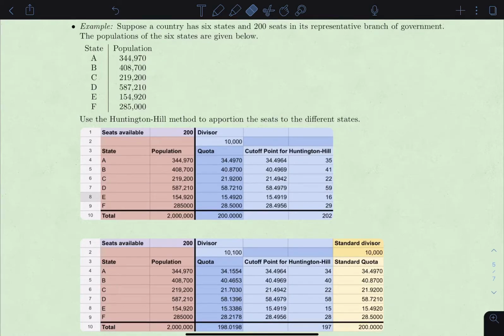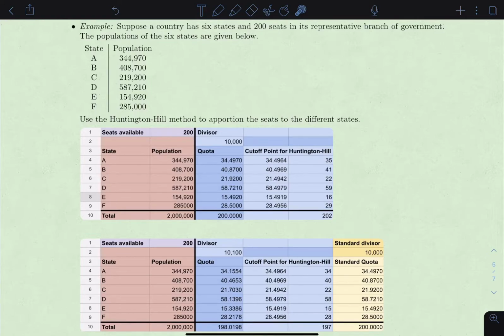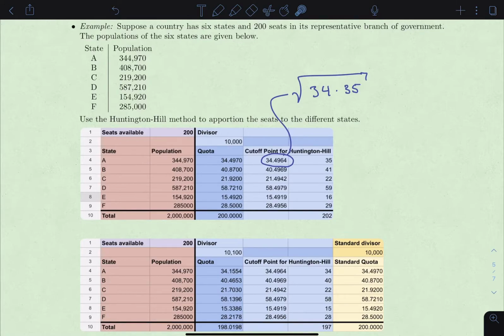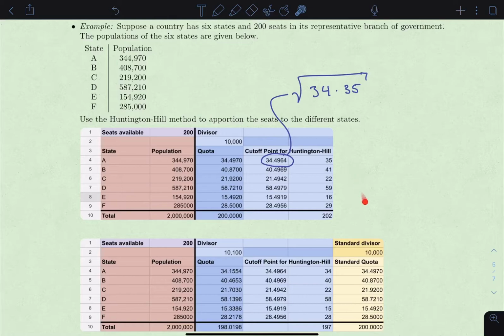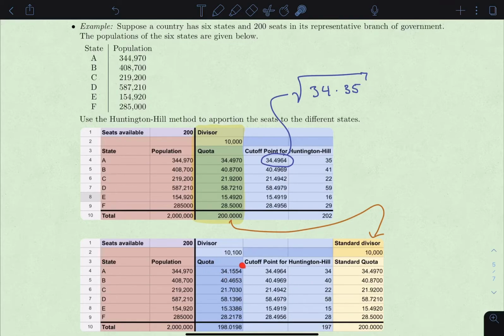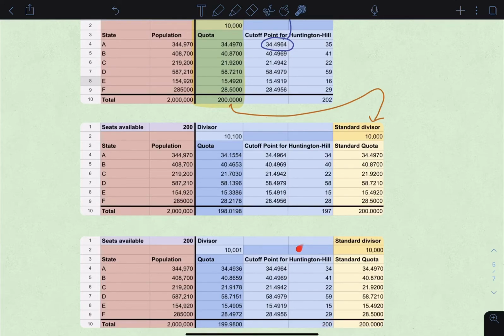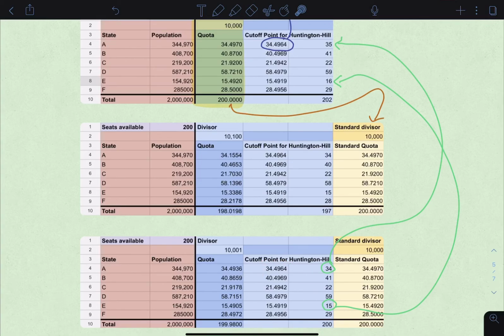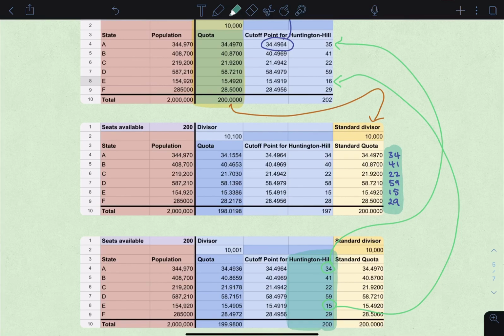Apportionment (5b of 7)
Huntington-Hill apportionment metho